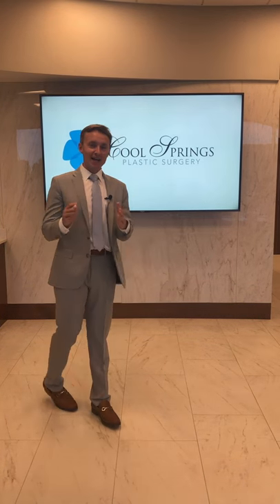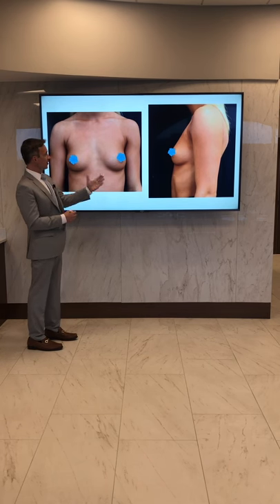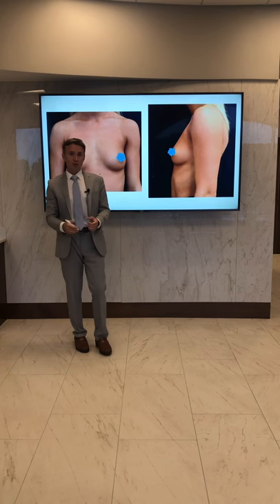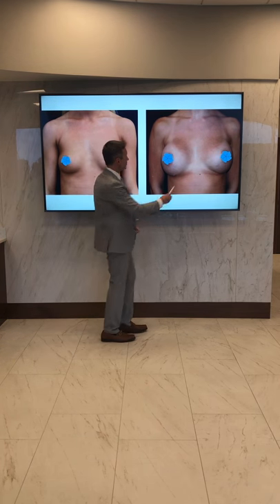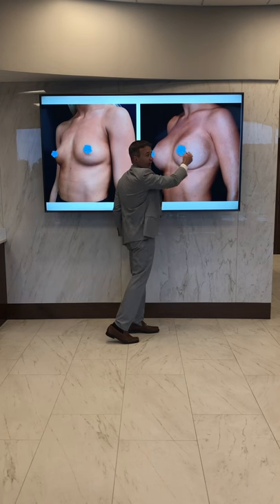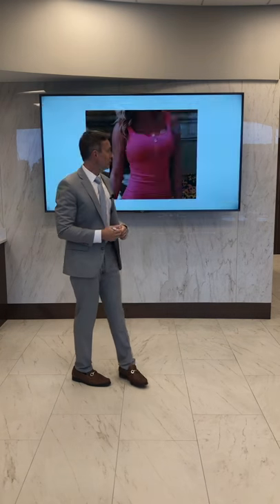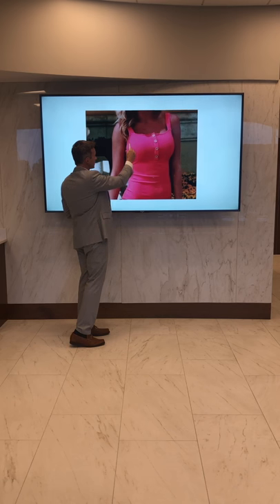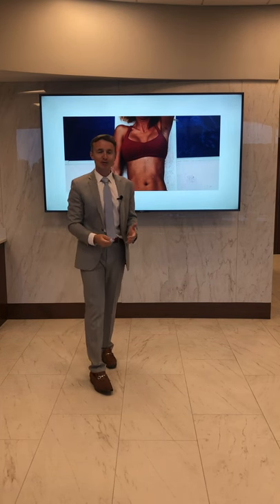Breast Augmentation Before + After | Nashville Plastic Surgeon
Dr. Konrad Sarosiek is here with a Cool Springs Plastic Surgery patient who underwent a Breast Augmentation. Check out this surgical procedure highlight, and learn more from this incredible, Nashville Plastic Surgeon!